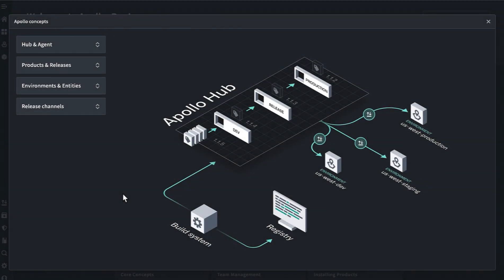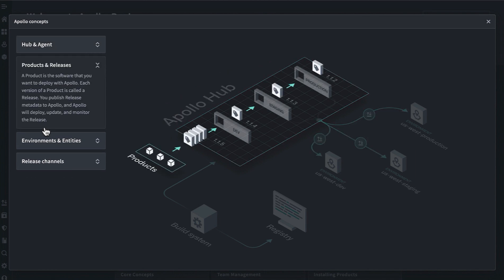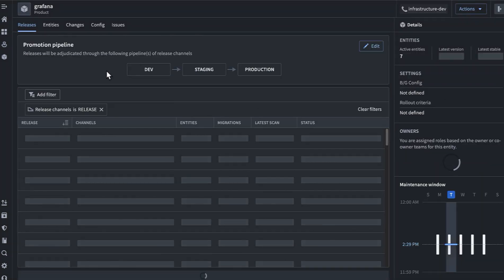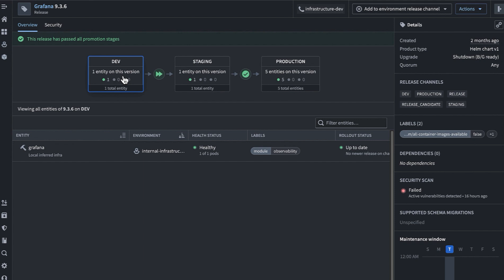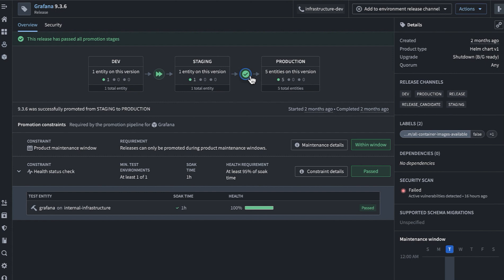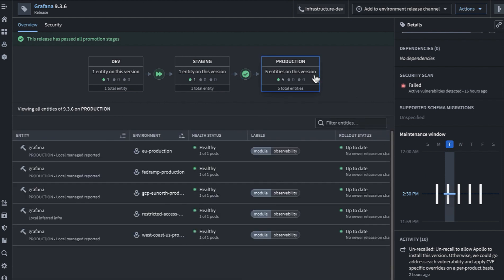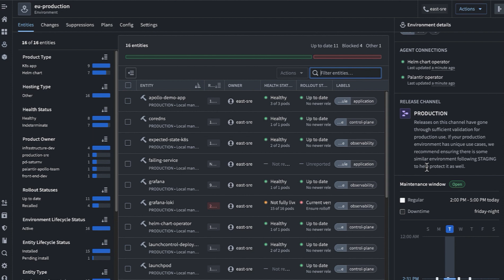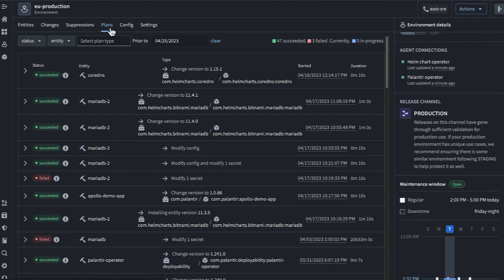Palantir Apollo 2023 | Mission Control for Software Deployment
In this brief demo with Palantir’s Ben Thomas, watch how Apollo can revolutionize your organization’s DevOps strategy and enable software deployments in unique and complex environments.